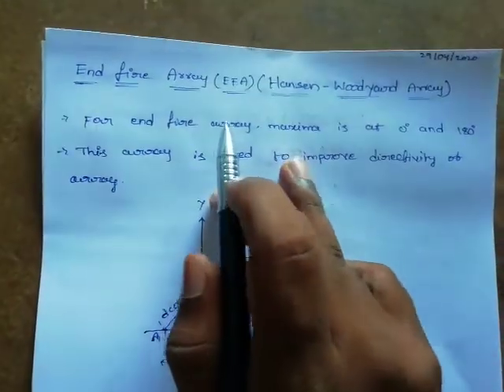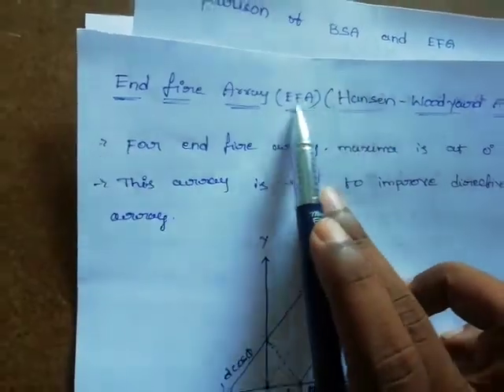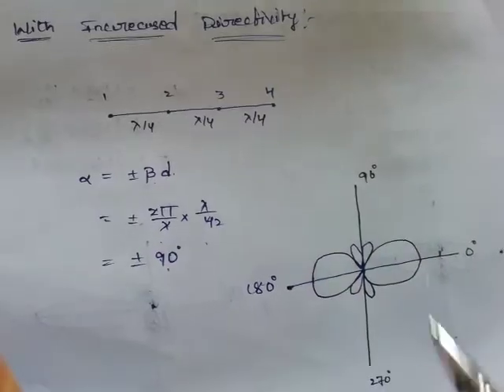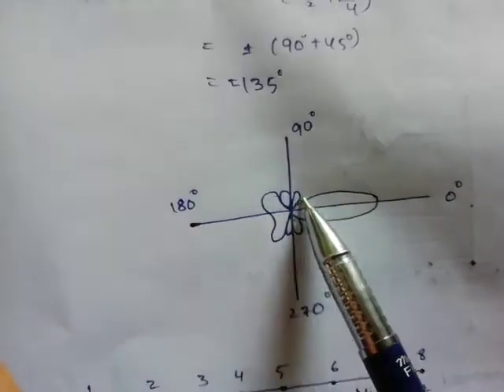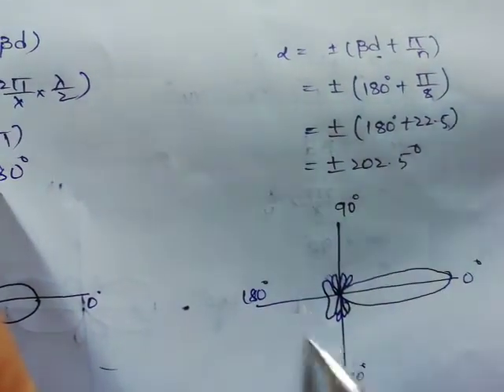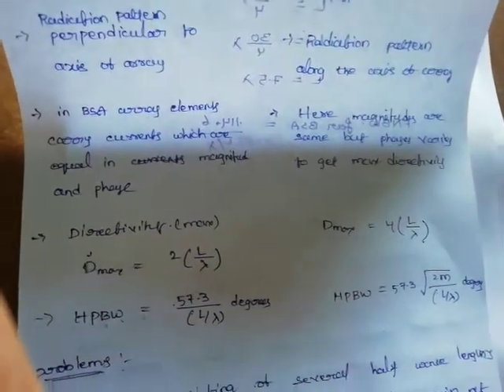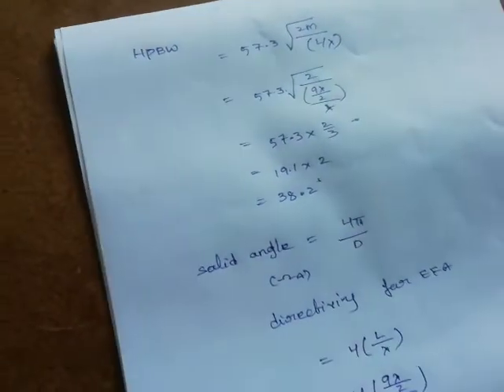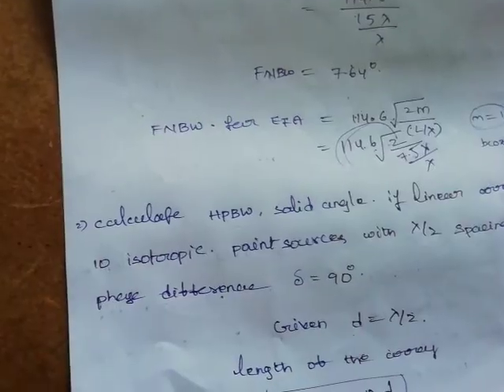End Fire Array (EFA)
Antennas and Wave Propagation